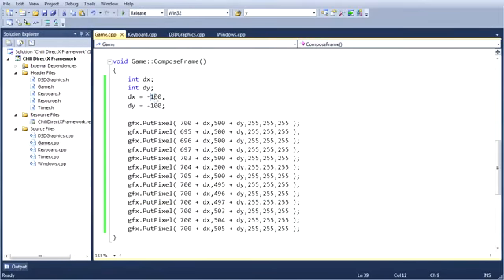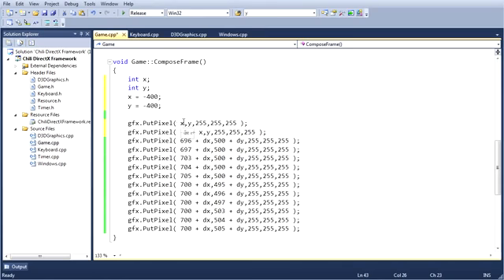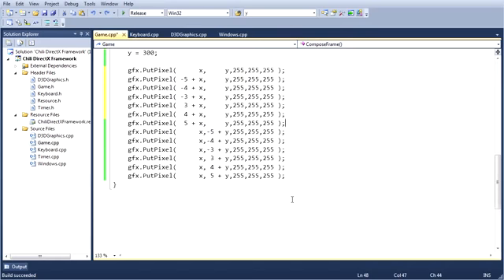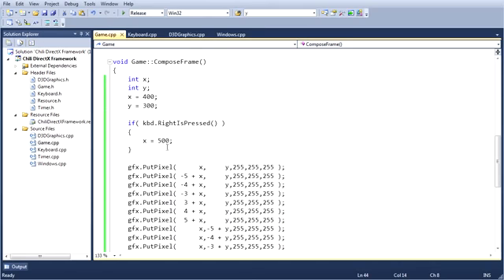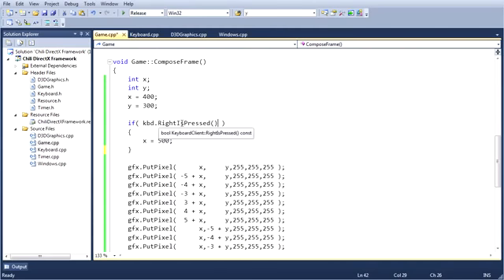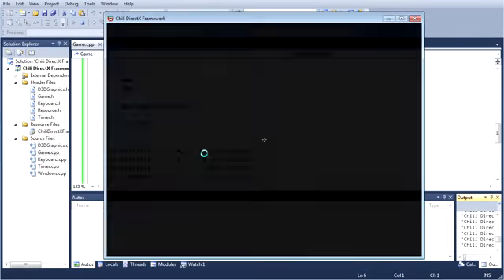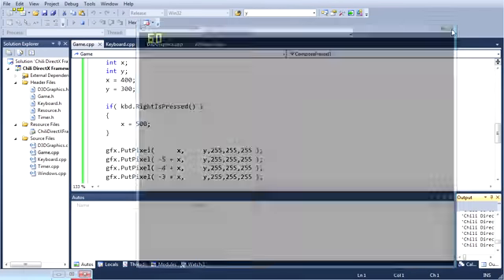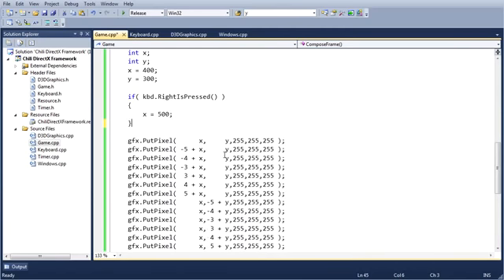Beginner C DirectX Game Programming Tutorial Lesson 4